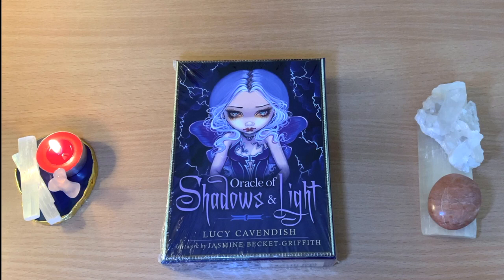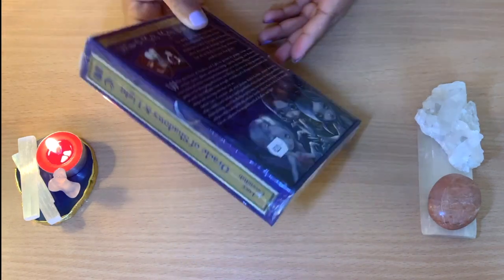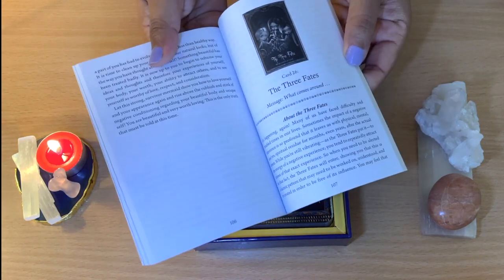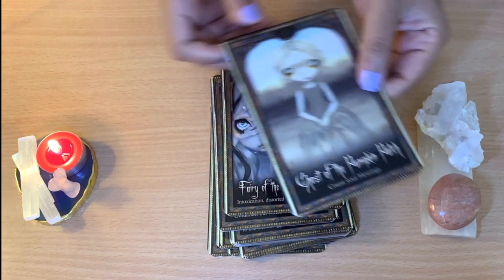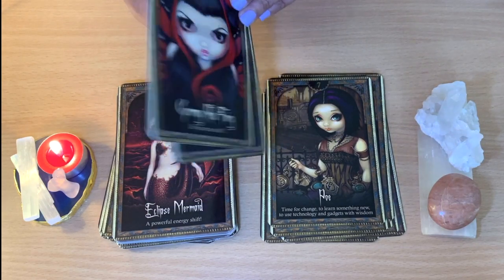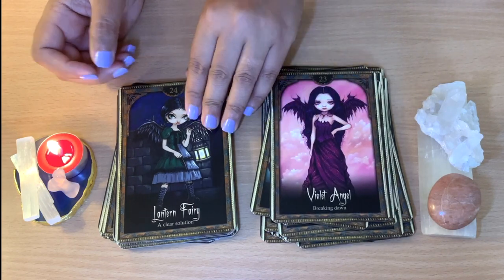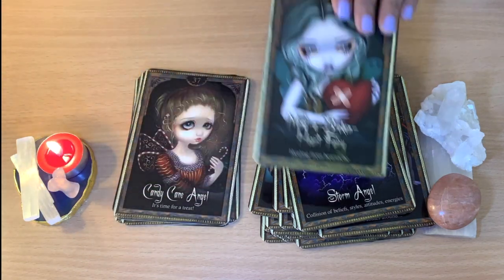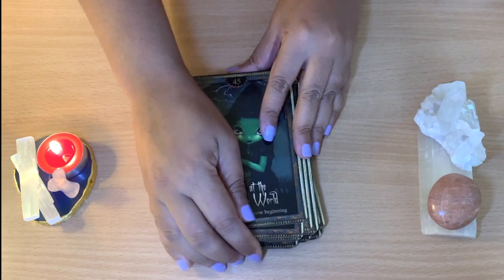🗃Unbox Oracle of Shadows & Light 🎴Review & Full Flip Through!!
Unboxing and reviewing the Oracle of Shadows & Light card deck. See all the cards, full flip through.

 If you want to help me with

❤️ Favorite and Recommended Oracle, Tarot Cards, Crystals and more:

Tarot Decks:
The Wild Unknown Tarot Deck and Guidebook
The Original Rider Waite Tarot Deck
The Fountain Tarot: Illustrated Deck and Guidebook
Oracle Cards:
Whispers of Healing Oracle Cards
Angels and Ancestors Oracle Cards
Work Your Light Oracle Cards
Witches Wisdom Oracle Cards
Magical Times Empowerment Cards
The Archangels & Gemstone Guardians Cards
Native Spirit Oracle Cards
Nature’s Whispers Oracle Cards
Angel Therapy Oracle Cards
Healing With The Angels